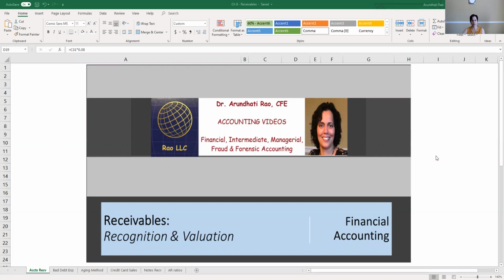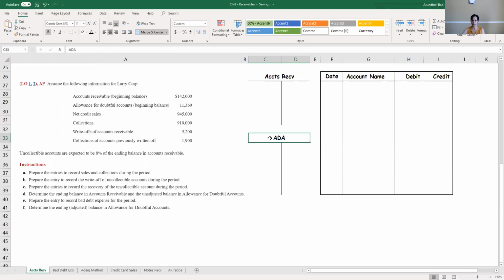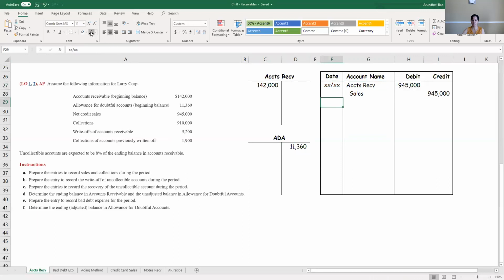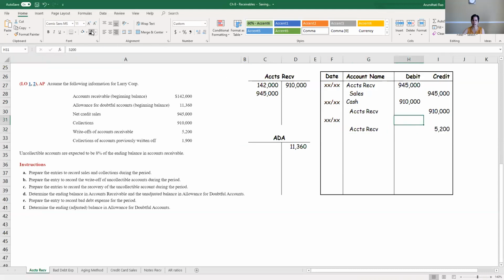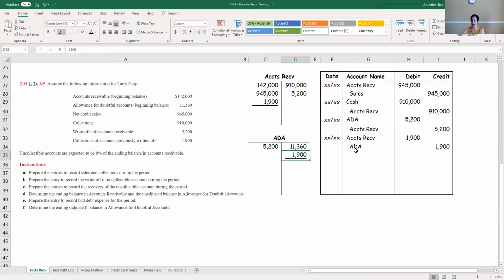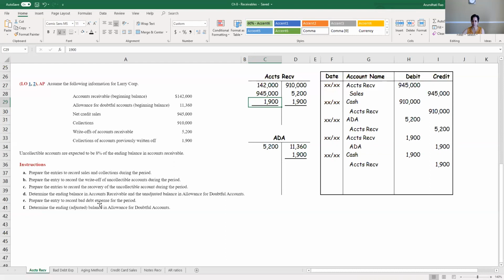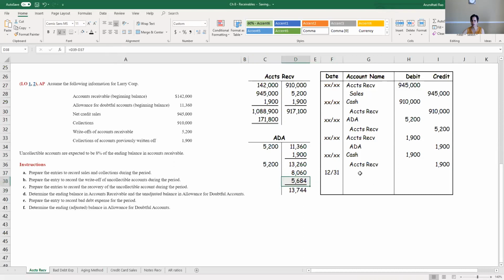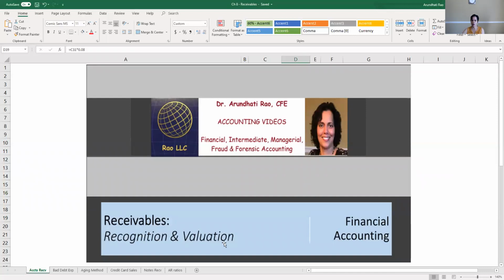Receivables - Recognition & Valuation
Financial Accounting